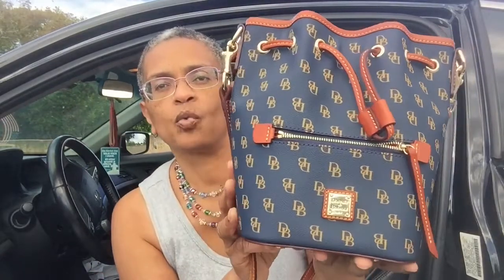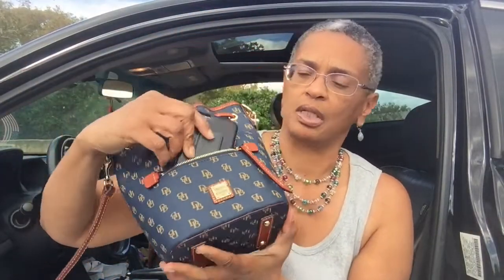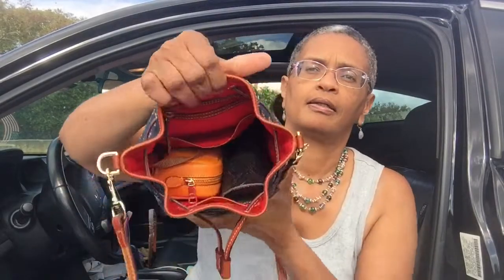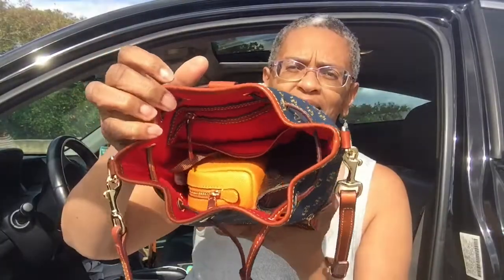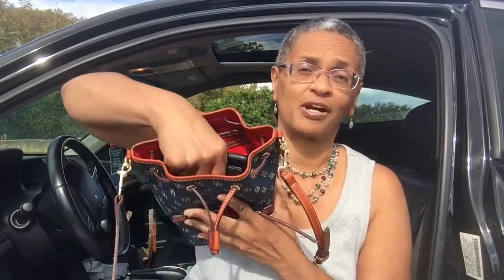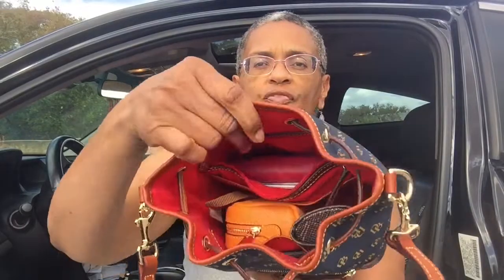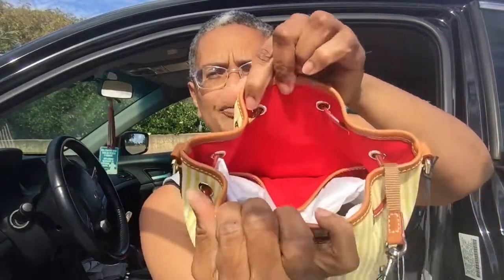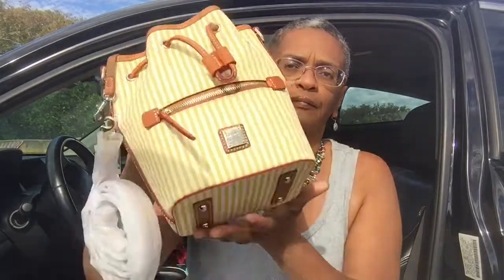Dooney and CK Unboxings